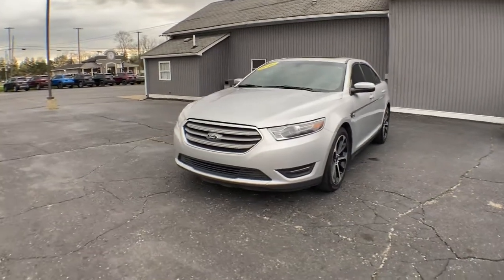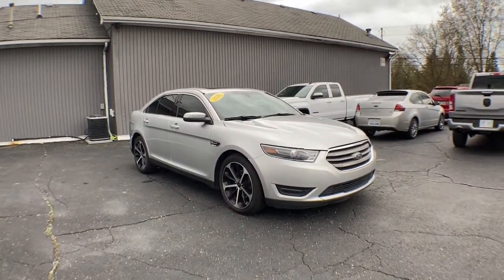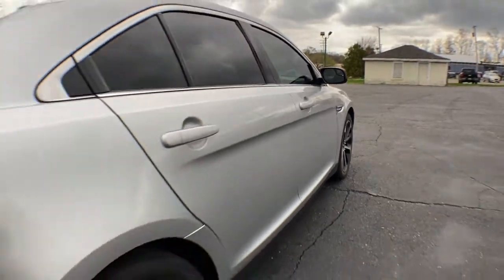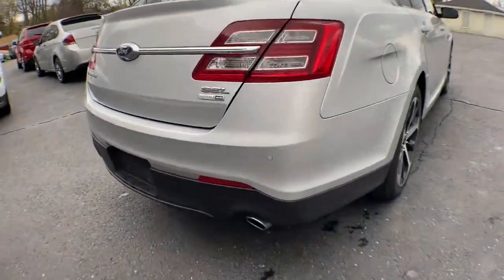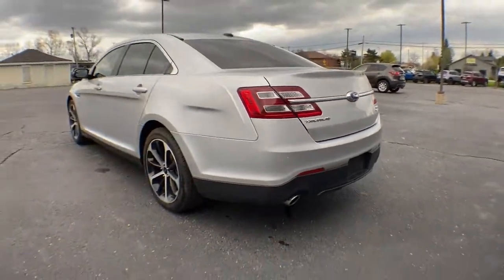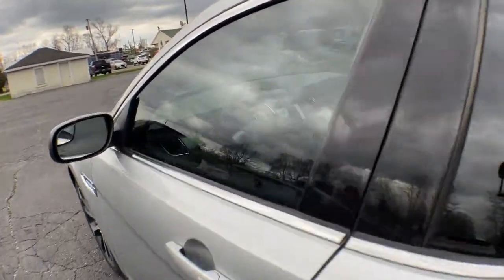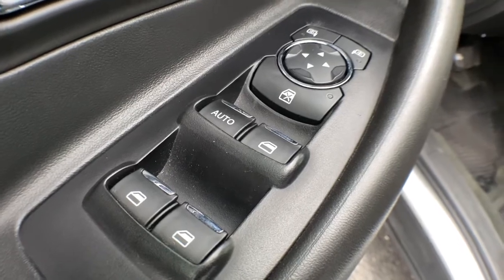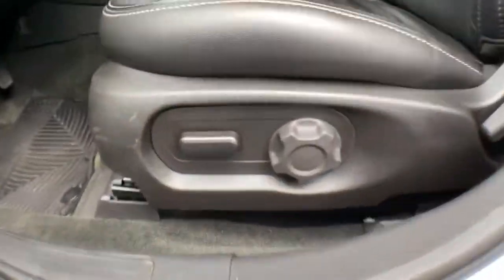2016 Ford Taurus Brighton, Novi, Howell, Wixom, Pickney, MI A17100A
Ingot Silver Used 2016 Ford Taurus available in Brighton, Michigan at Brighton Chrysler. Servicing the Novi, Howell, Wixom, Pickney, MI area.

Brighton Chrysler
9827 E Grand River Ave

Located At Champion Chrysler Jeep Dodge RAM In Brighton, MI And Available At All 7 Champion Auto Group Locations! To Keep You Safe, We Deliver! FROM OUR SALES FLOOR TO YOUR DOOR! ITS THAT EASY. Recent Arrival!